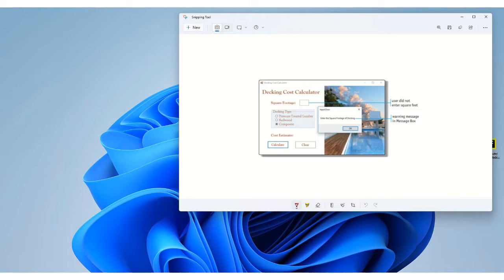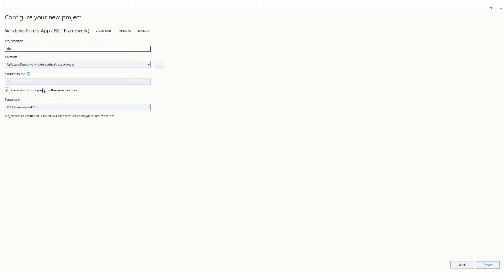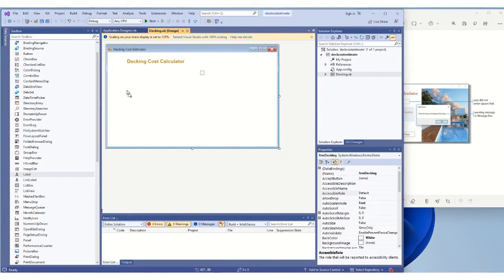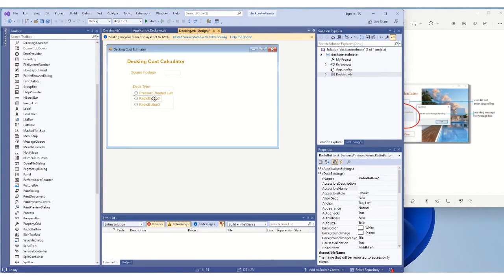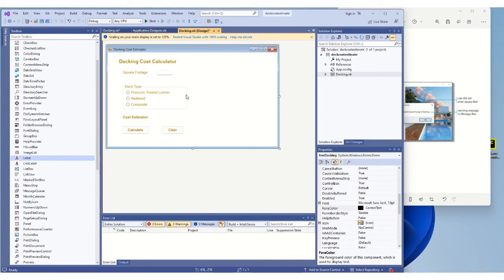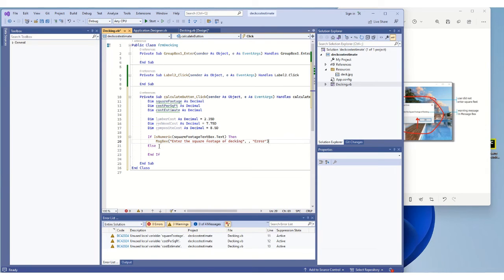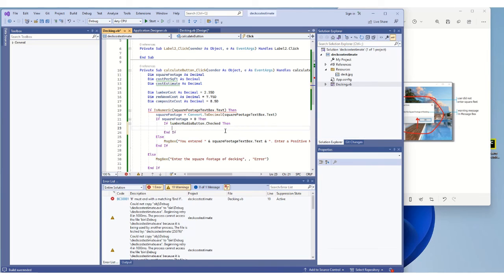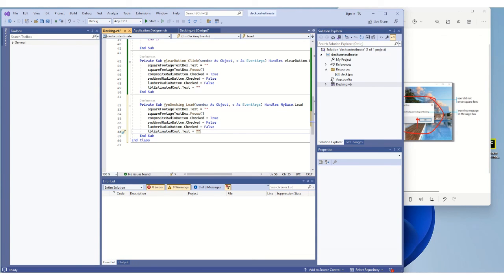Visual Basic week5 lab - Decision Structure